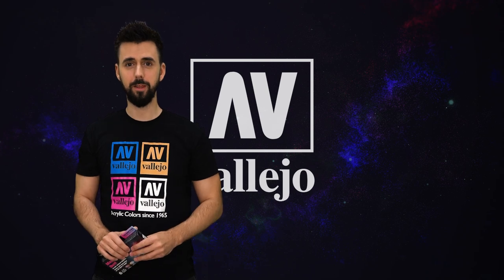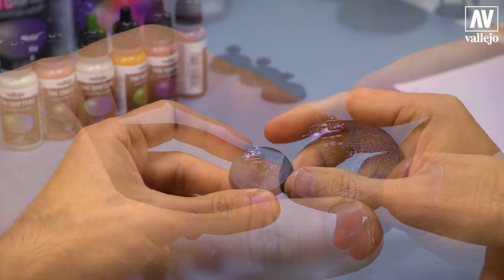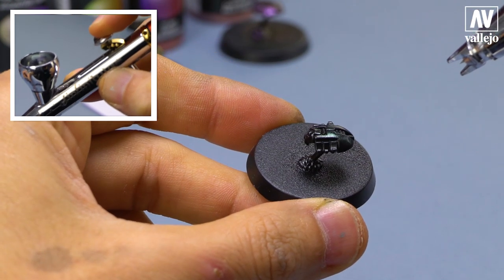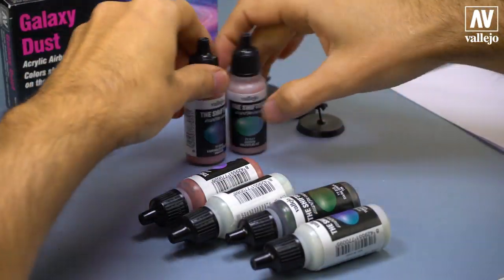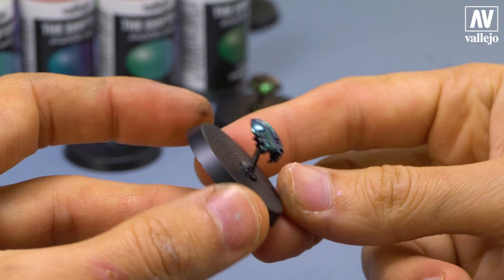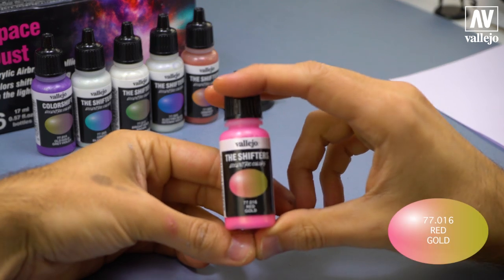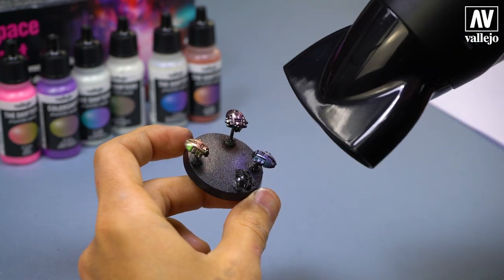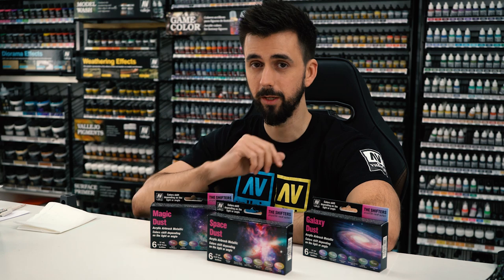Acrylicos Vallejo The Shifters Unboxing HD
Unboxing The Shifters, by Angel Giráldez
Check Acrylicos Vallejo’s new color range.
In stores NOW.